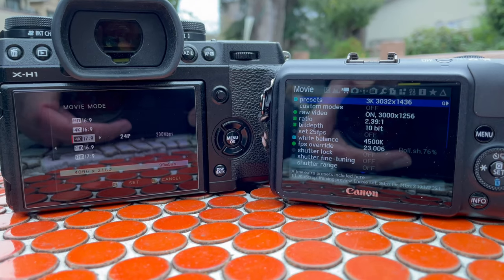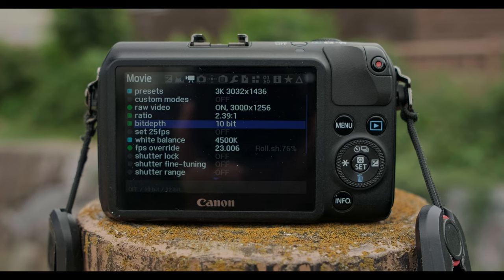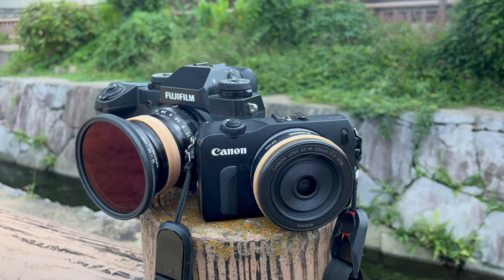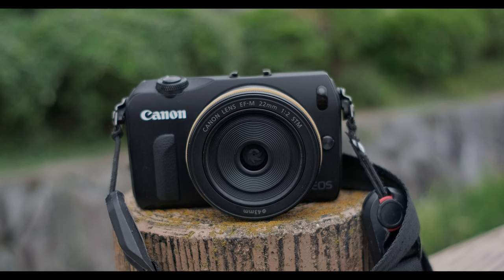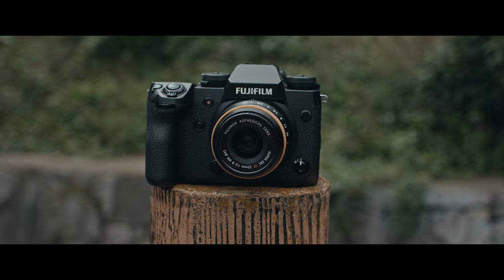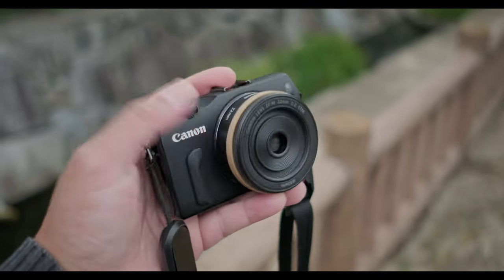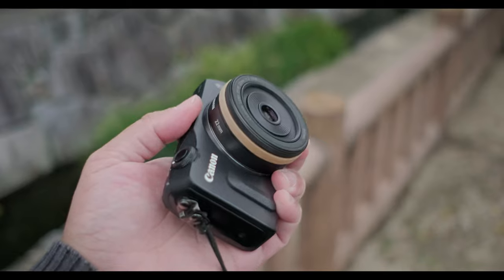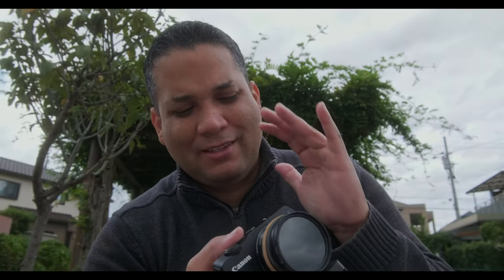Canon EOSM 3K 10 bit vs FUJIFILM X H1 4K 8 bit DNG Lossless Phantom LUT vs F LOG ETERNA LUT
Comparison of these amazing bargain budget filming cameras.
Which is which?!
100 pixel points to the one that guesses correctly.

- FUJIFILM X-H1
- FUJINON XF23mm F2 WR
- Canon EOSM
- Canon 22mm F2 stm

00:00 - COMPARISON TEST
03:17 - COMPARING CAMERAS
06:39 - TRUE COMPARISON